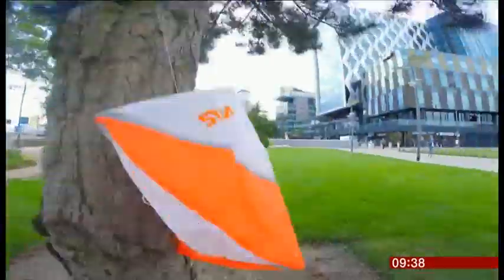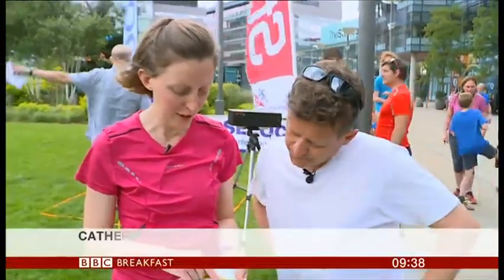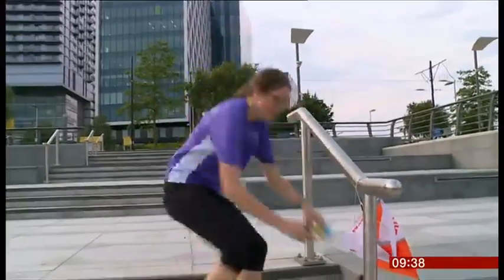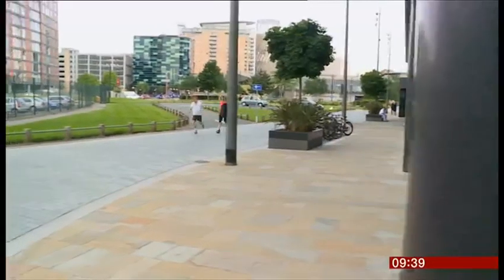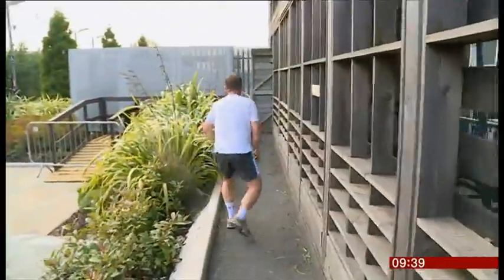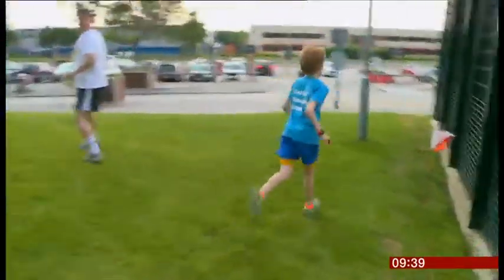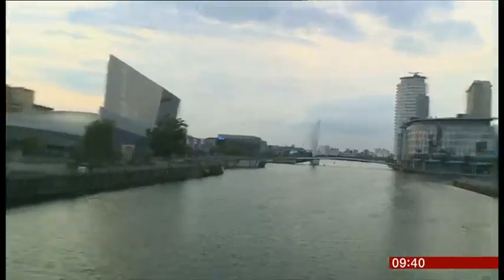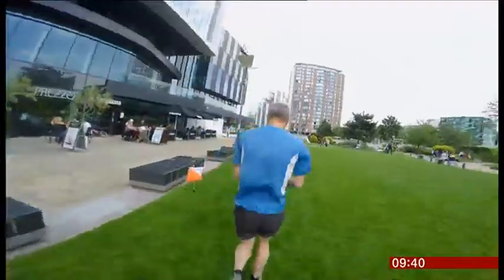BBC Breakfast's Mike Bushell takes part in orienteering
British Orienteering was delighted to welcome Mike Bushell BBC Breakfast Sports Presenter to take part in an exciting orienteering course taking him around Media City.